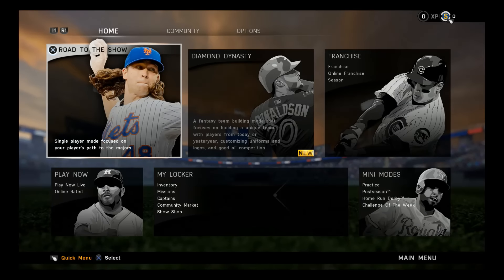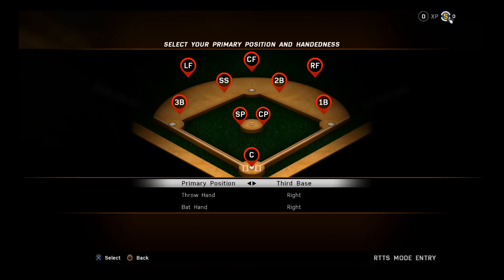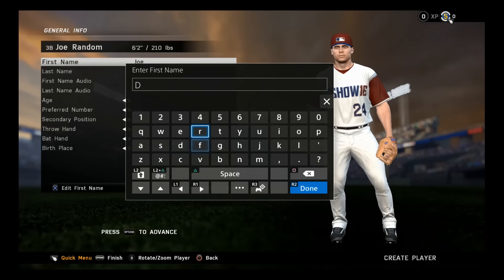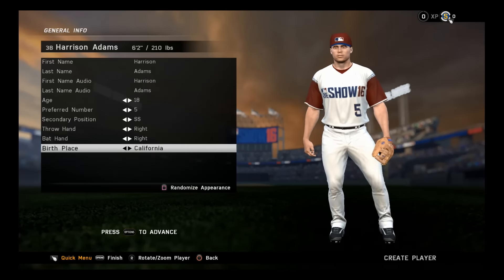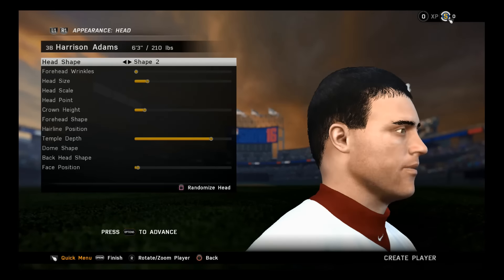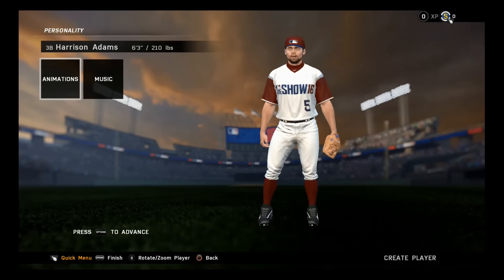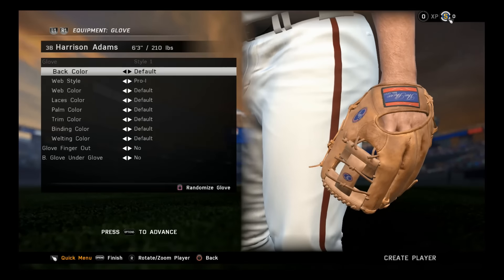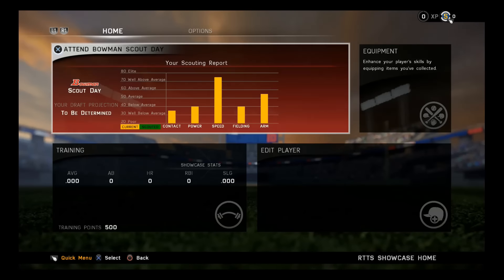MLB 16 Road to the Show RTTS {PS4} Ep. 1 - The Creation of Slugger Third Baseman Harrison Adams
Here we go with another year of road to the show! I'm hoping to do this year much different than last year and in turn making it a lot better! Hope you guys enjoy!